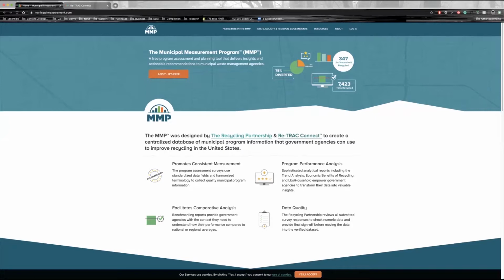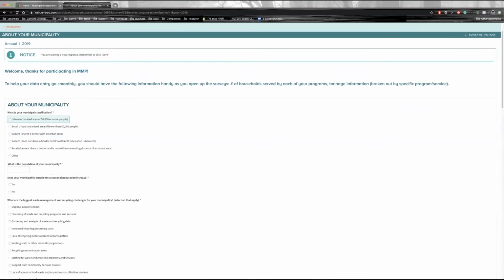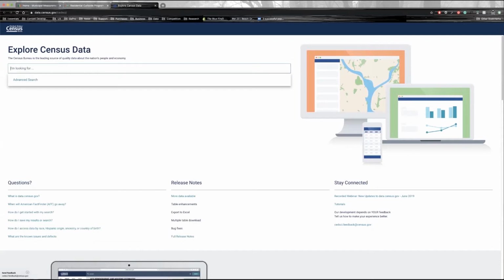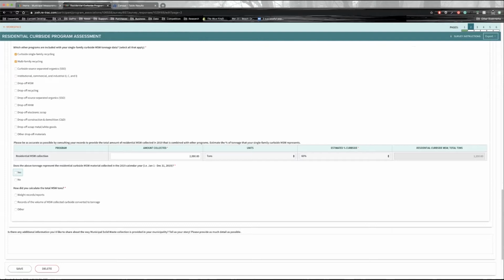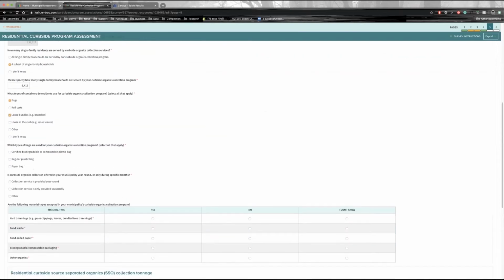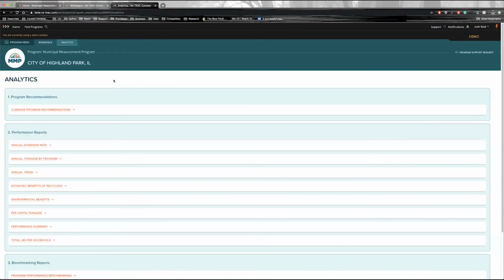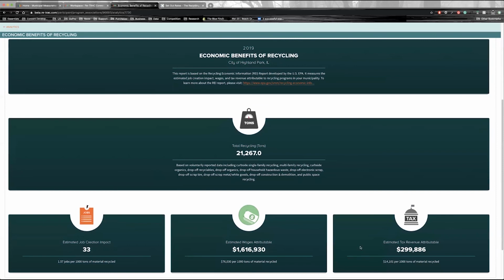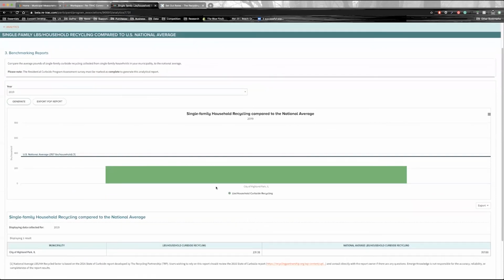The 2020 Guide to Participating in the MMP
This training video is designed to support municipalities participating in the Municipal Measurement Program (MMP).